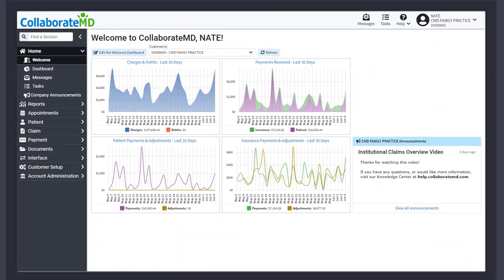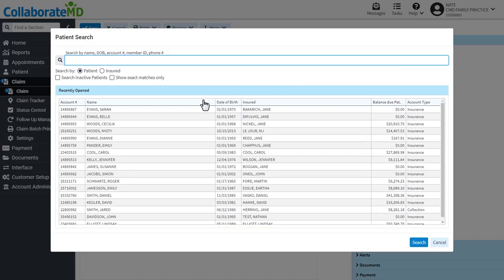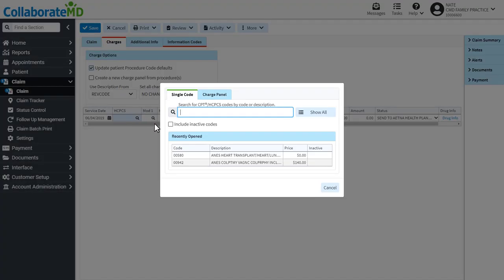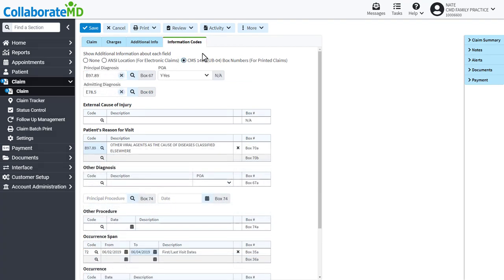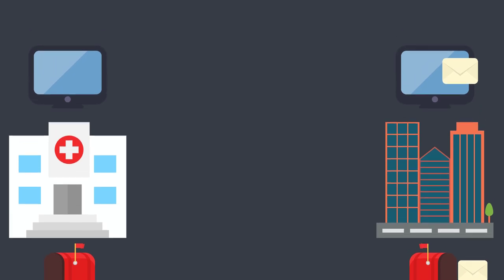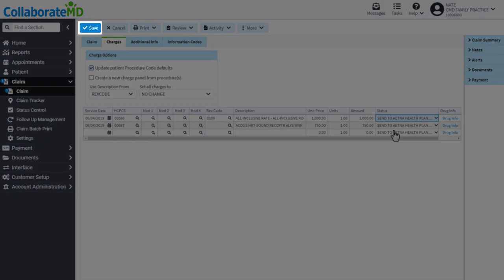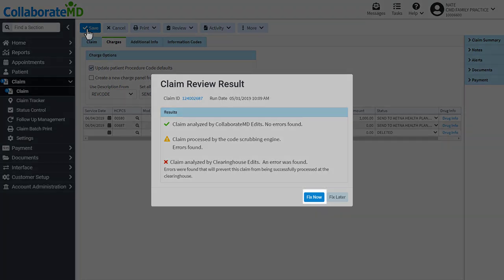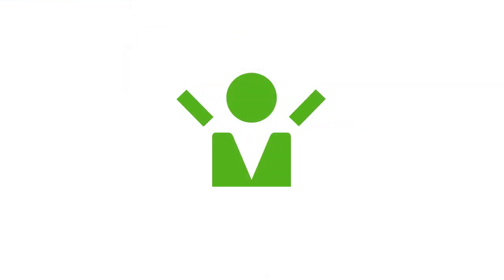CMD v10 Institutional Claims Overview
The UB-04 Institutional Claim form is generally used by providers that admit their patients into a hospital or facility. This video reviews how to create and send an Institutional Claim.